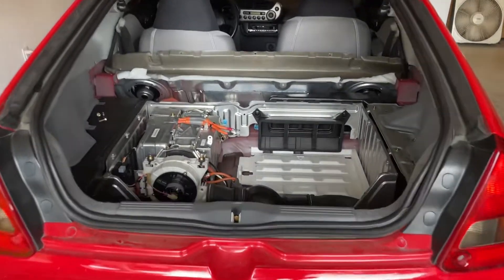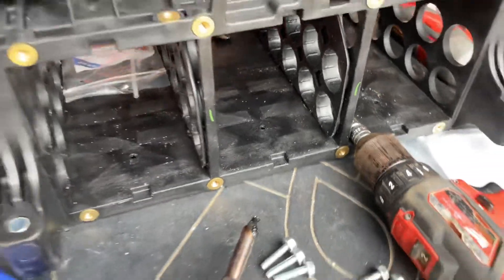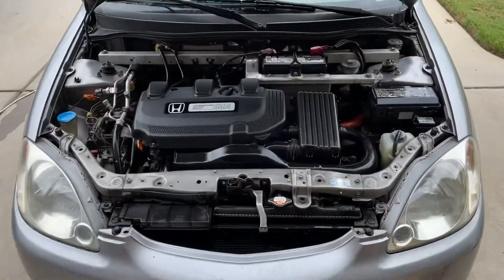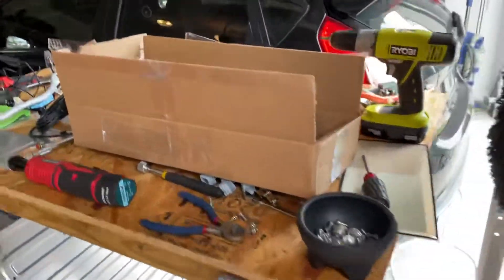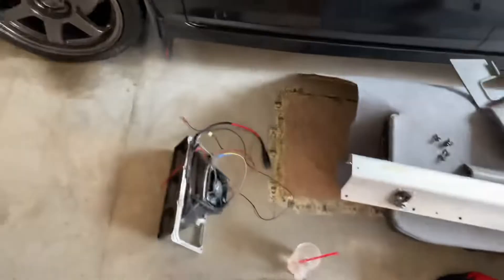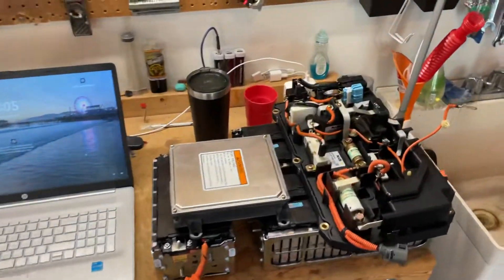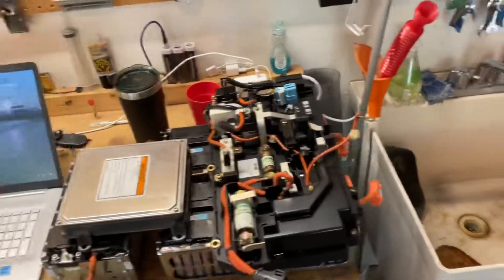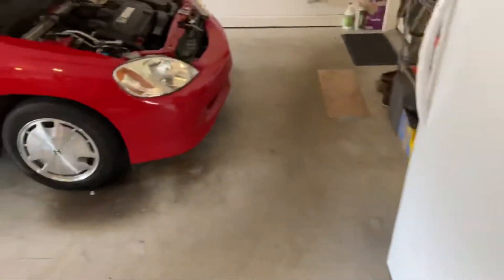G1 Insight: Lithium conversion 2/6, NiMH disassembled and grid charger installed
Part 2 of 6 where I chronicle my
lithium conversion for my 2003